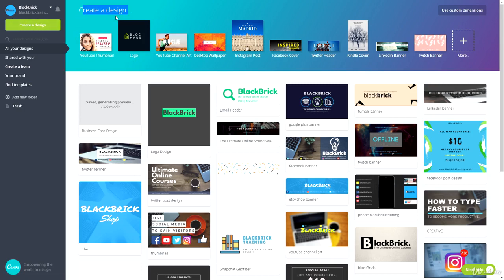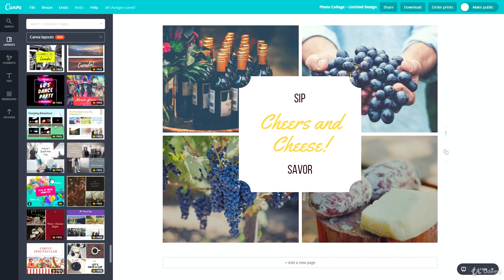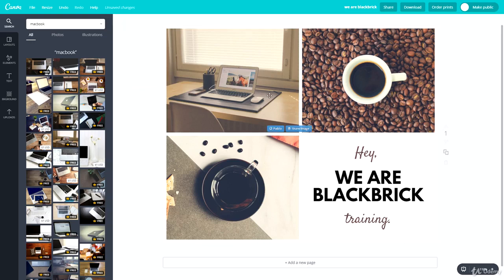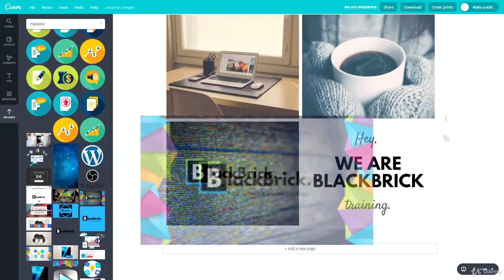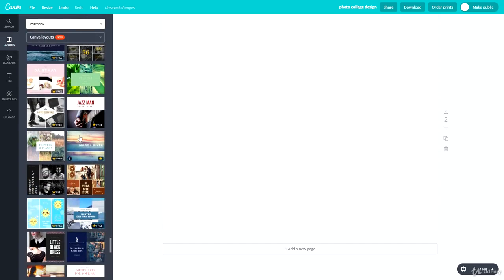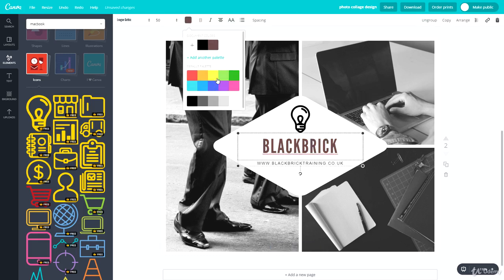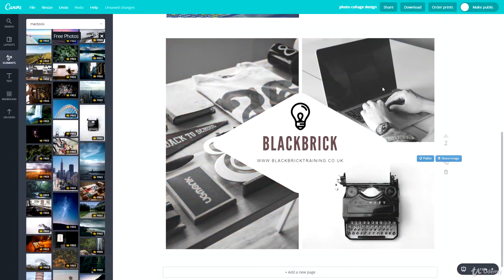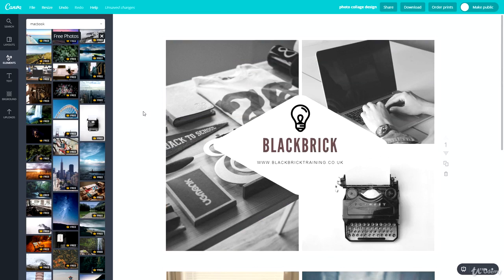Photo Collage Design Project